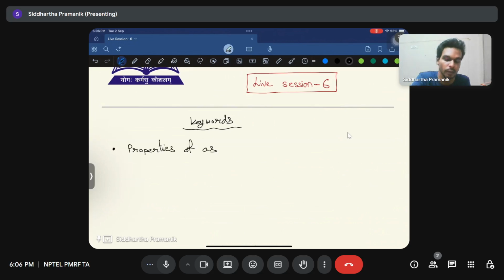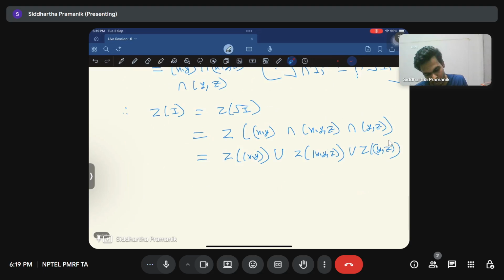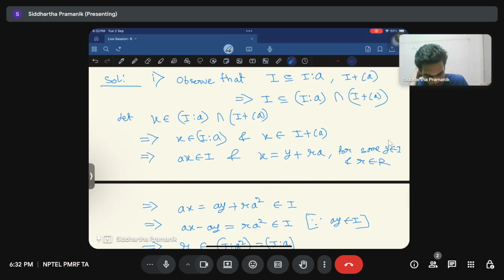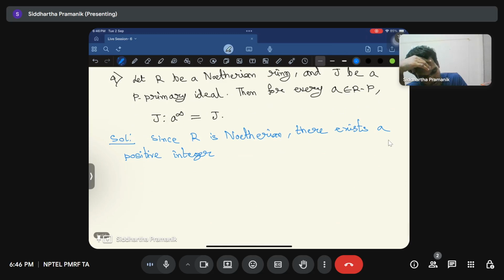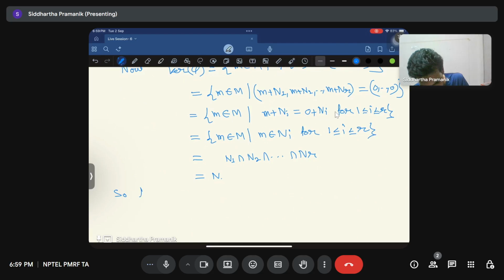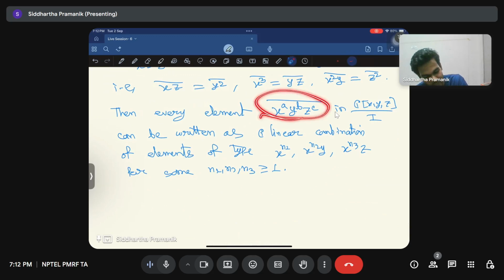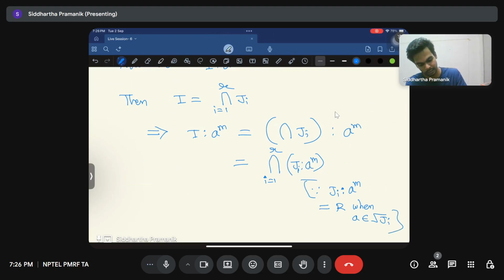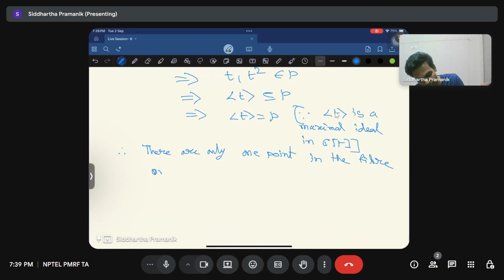Live session (Week-6) || Computational Commutative Algebra ||NPTEL Course|| Siddhartha Pramanik